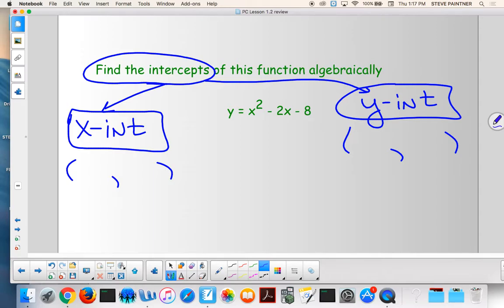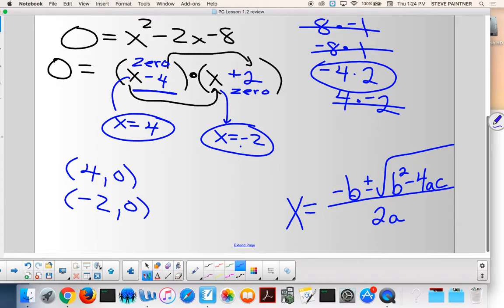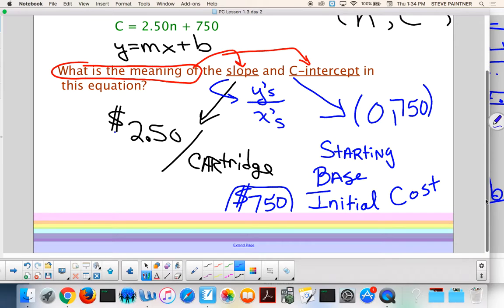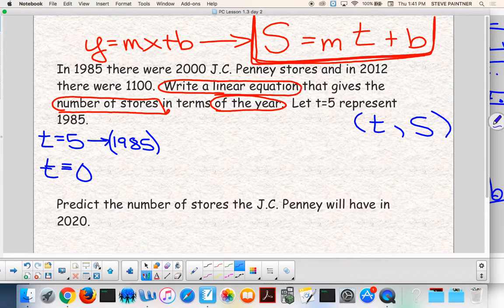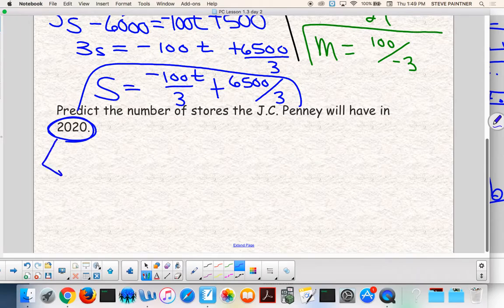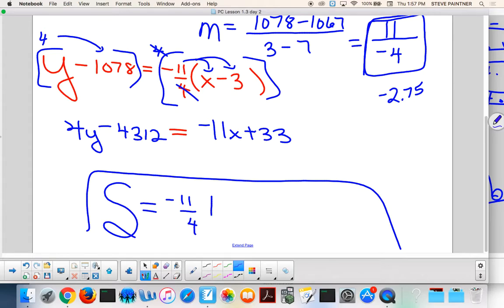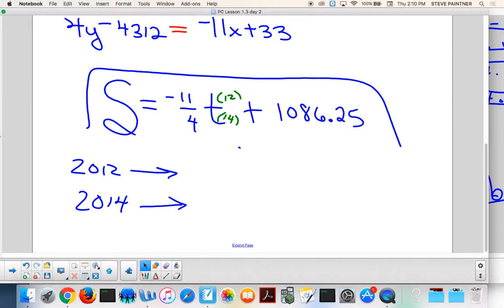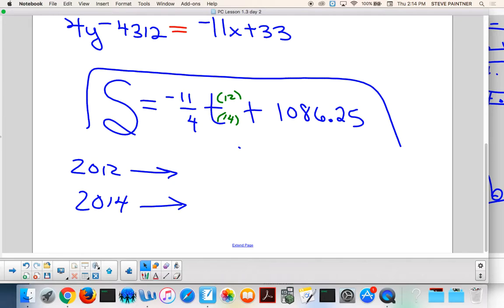1 3 Day2